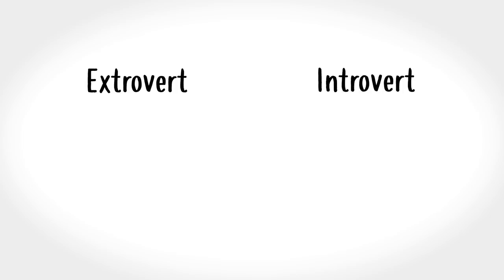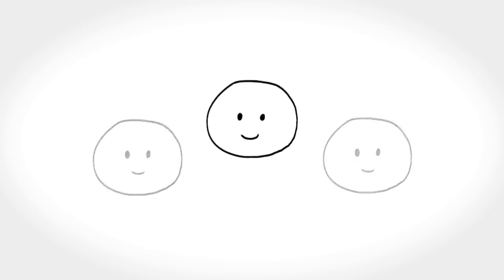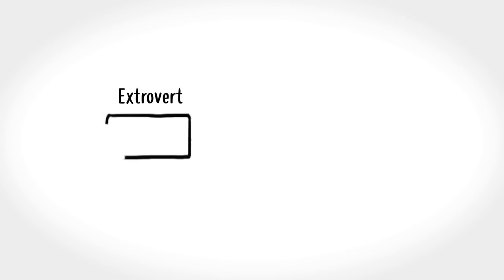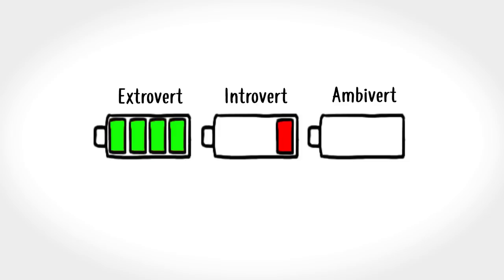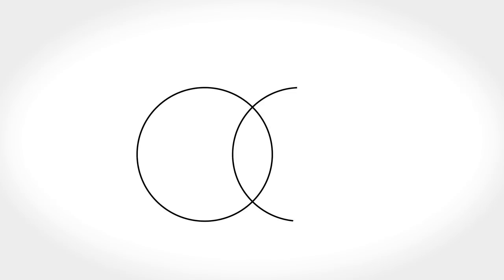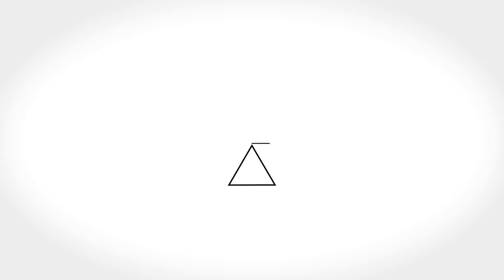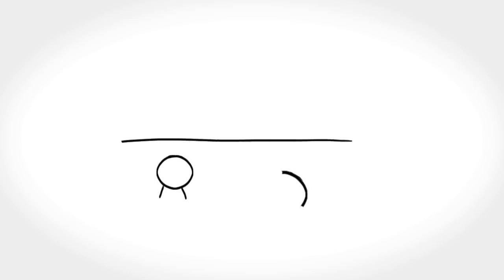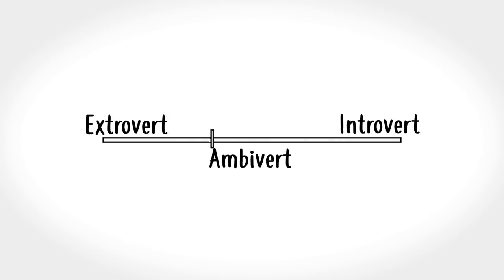11 Signs You're an Ambivert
Have you ever struggled to find out whether you’re an extrovert or an introvert? Do you constantly feel like it’s up to the context and situation whether you feel like one or the other? Those are good signs you are an ambivert, and we have found more that might indicate you’re neither introvert nor extrovert, but somewhere in between. These are 11 signs you are an ambivert.

Voice over: Sophie  Borjón